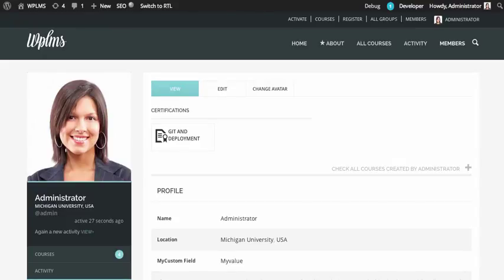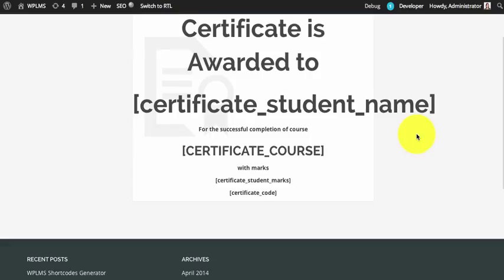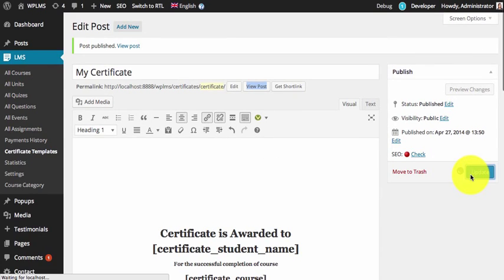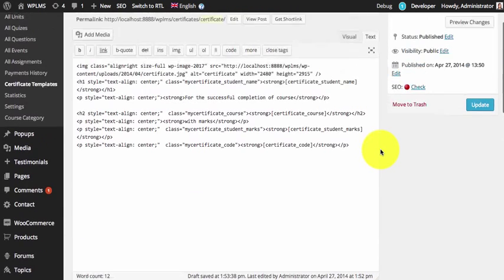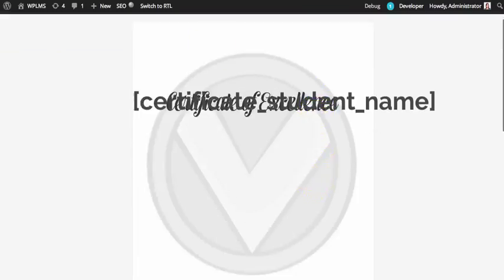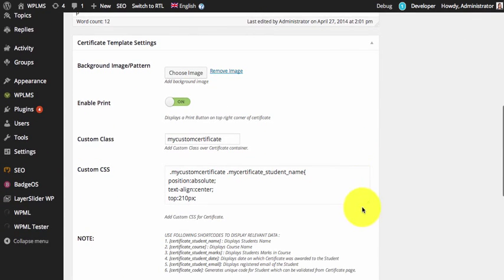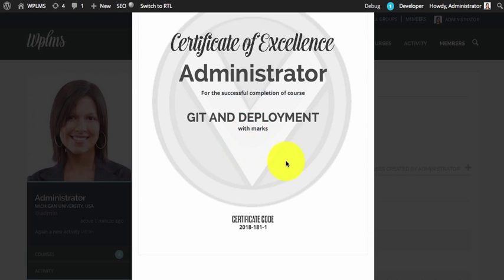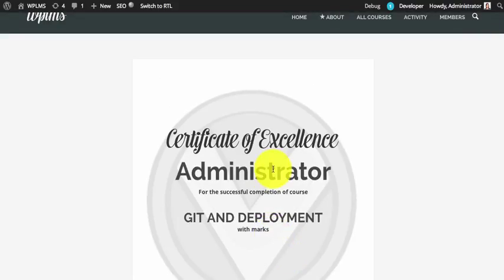WPLMS Custom Printable Certificates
Learn how to create Custom Printable Certificates in WPLMS.